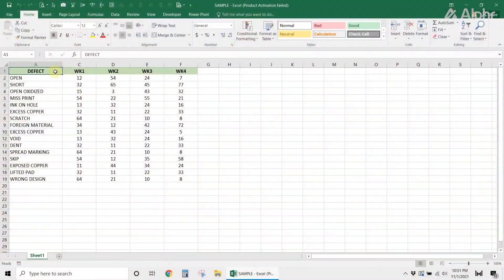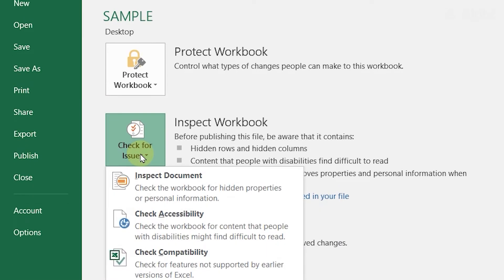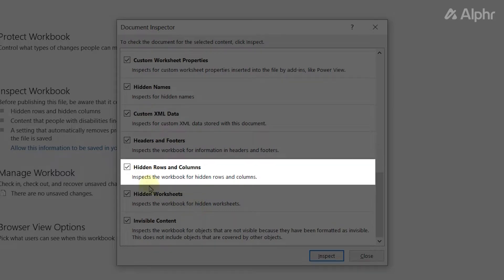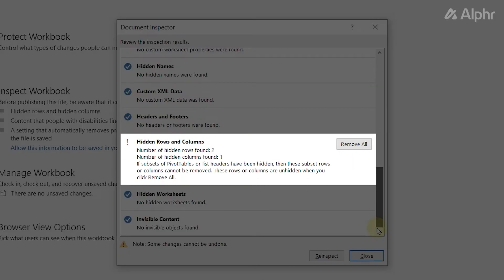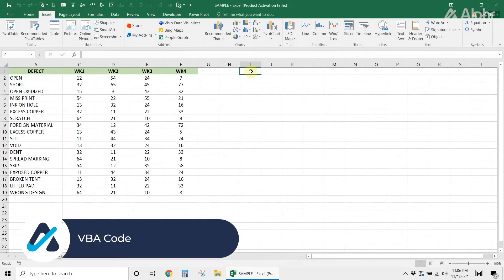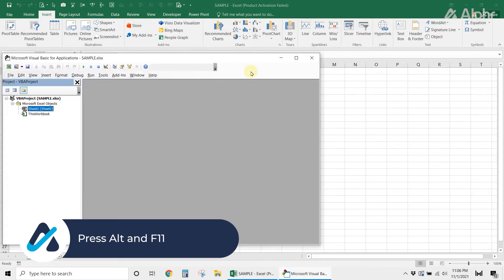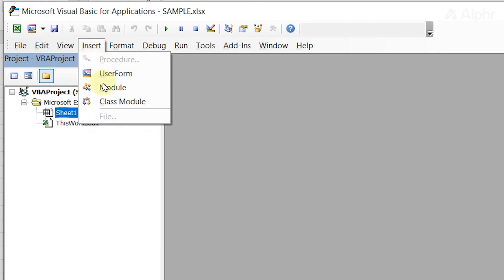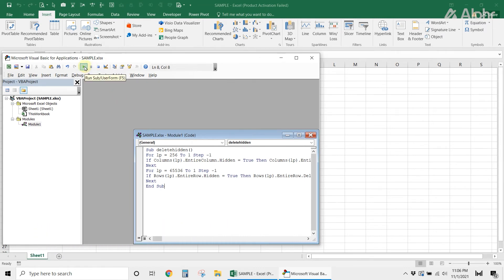How to Delete All Hidden Rows in Excel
In Microsoft Excel, you have the option to hide rows if you think they’re unnecessary. This is a pretty convenient feature, but it makes it hard to keep track of all hidden rows. Luckily, there’s a way to get rid of them without checking each hidden row, but not many people know about this function. If you’re one of them, here’s all you need to know.

Sub deletehidden()
For lp = 256 To 1 Step -1
If Columns(lp).EntireColumn.Hidden = True Then Columns(lp).EntireColumn.Delete Else
Next
For lp = 65536 To 1 Step -1
If Rows(lp).EntireRow.Hidden = True Then Rows(lp).EntireRow.Delete Else
Next
End Sub